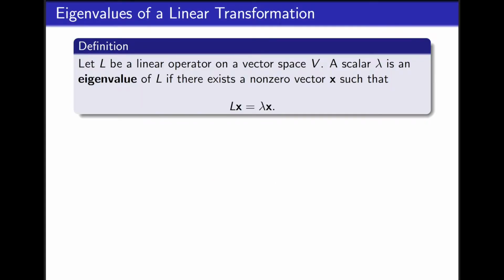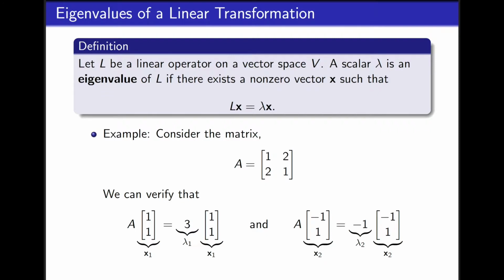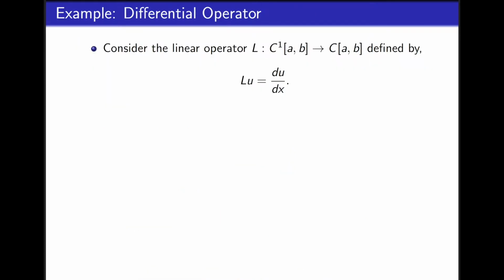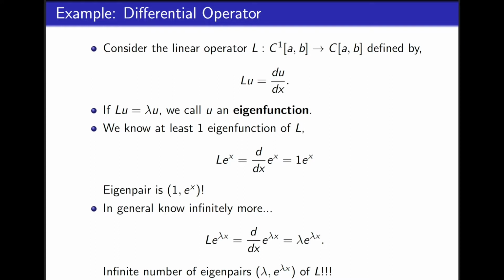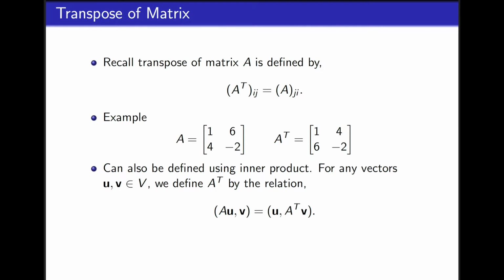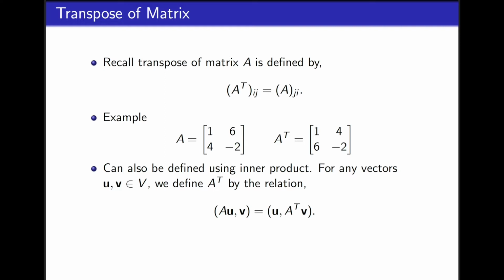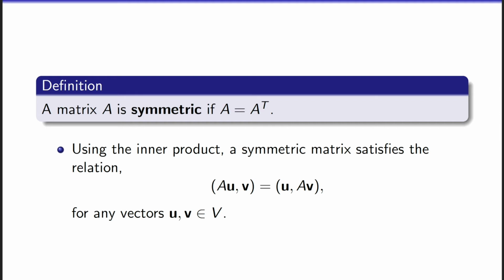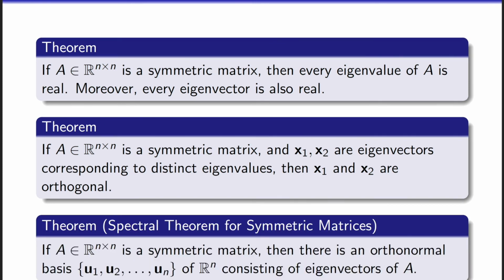Section 3.5.1 - Eigenvalues and Eigenvectors